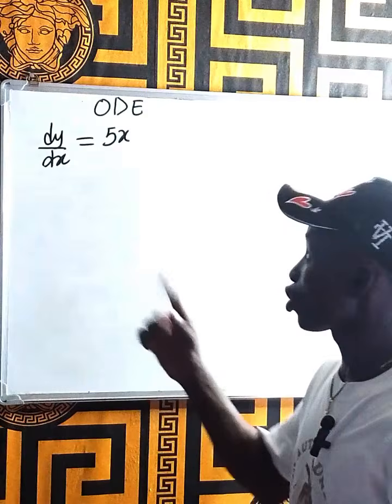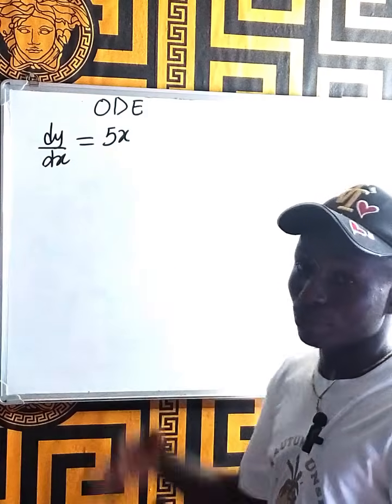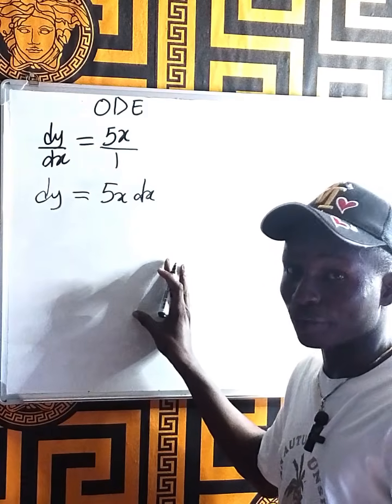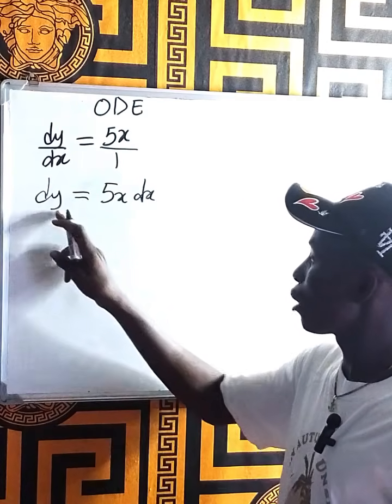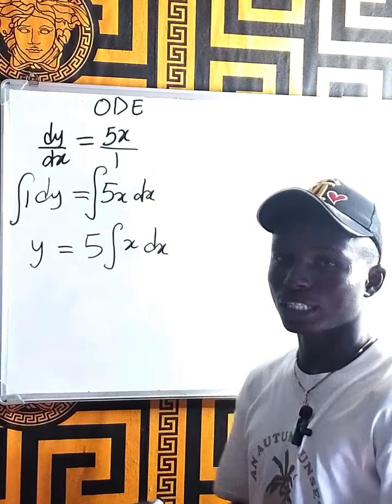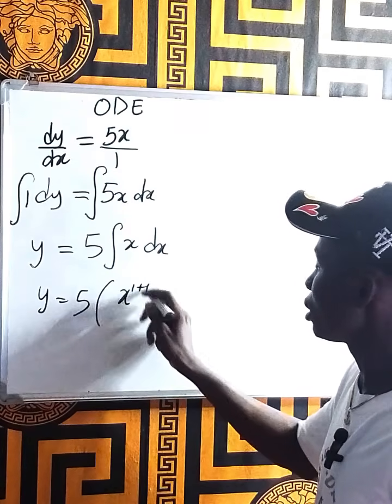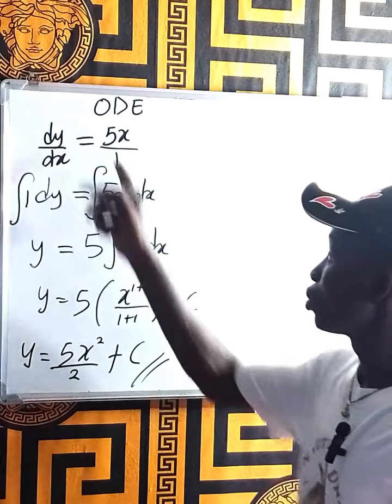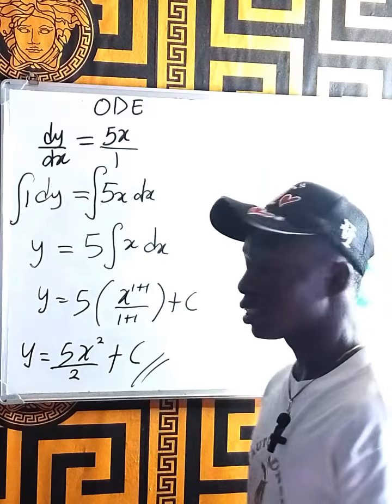ODE ( Ordinary Differential Equation)